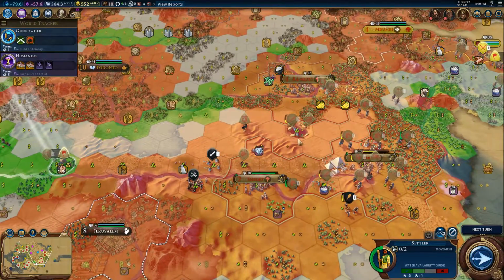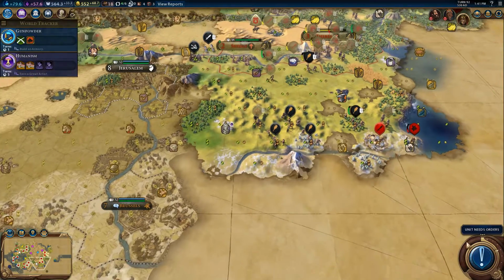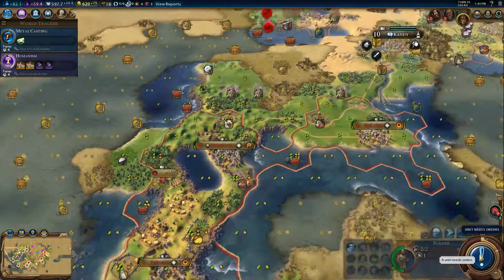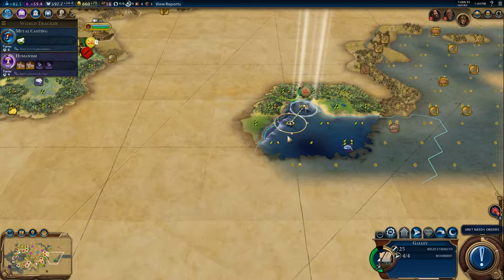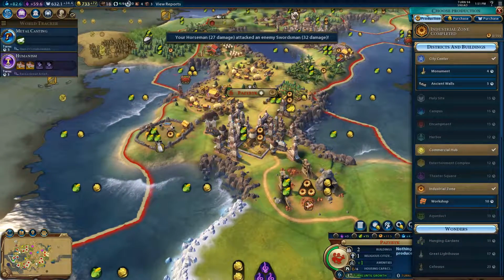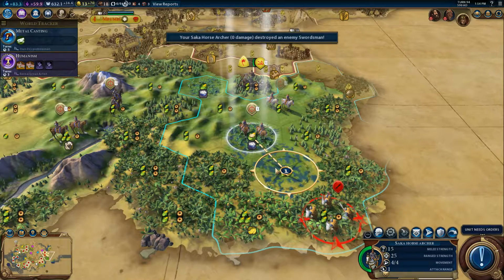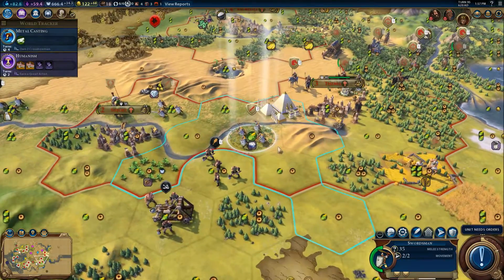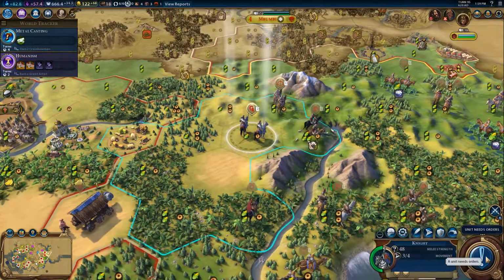Civilization 6 - Scythia // Let's Play - Episode #13 [You know what's coming]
After our first successful campaign, we are back with more Civ 6! This time we will try to mass spam the crap out of horsies and take over all who dare tread on our planet! This is Civ 6 - conquest style!

Civilization VI is a turn-based strategy video game in which one or more players compete alongside computer-controlled AI opponents to grow their individual civilization from a small tribe to control of the entire planet across several periods of development. You can find out more @